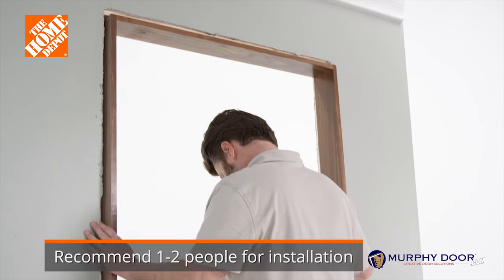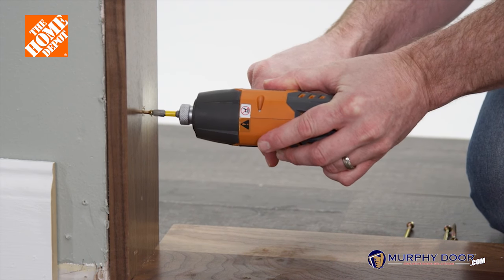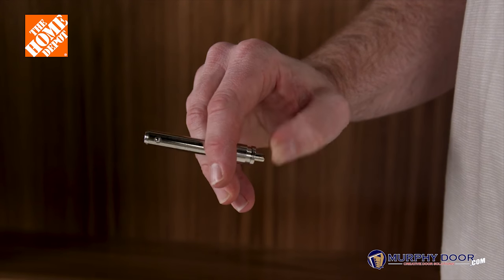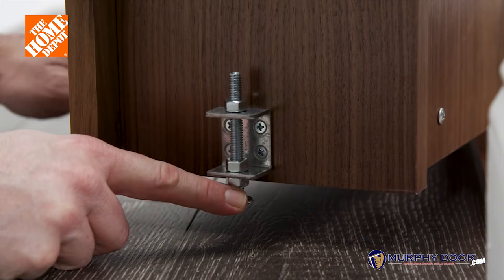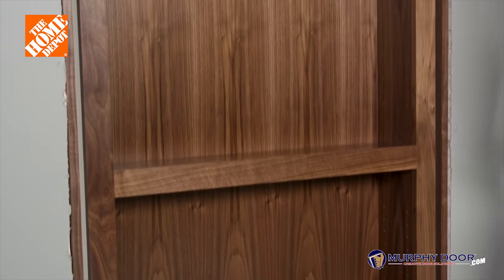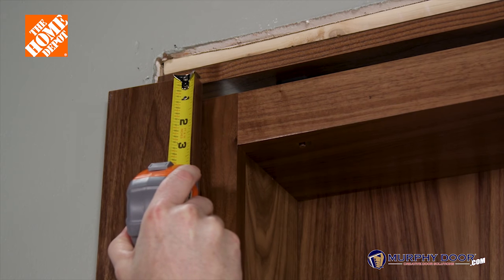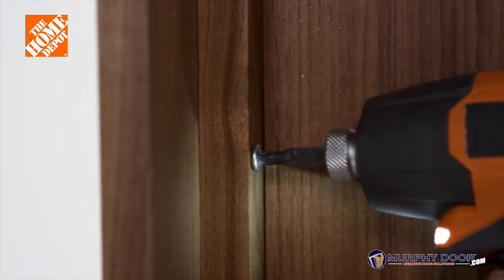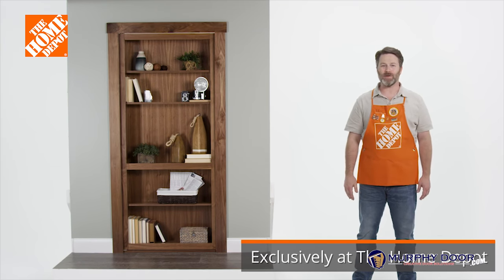Installing an Out-swing Murphy Door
Murphy Doors hang just like a regular door! Here's how you would install an out-swing Flush Mount Door from Murphy Door.